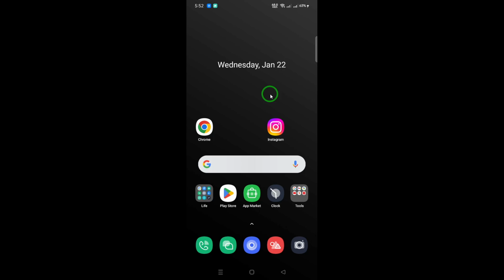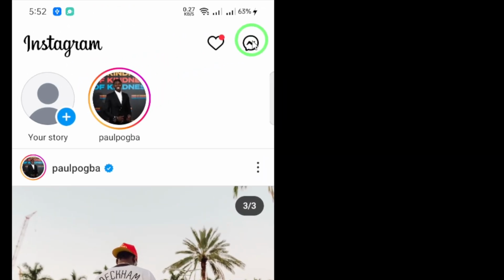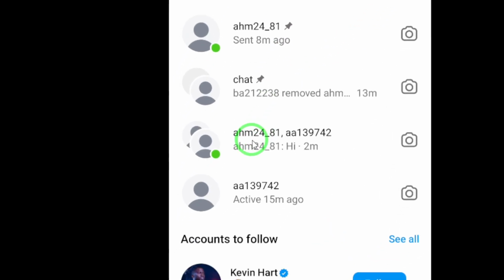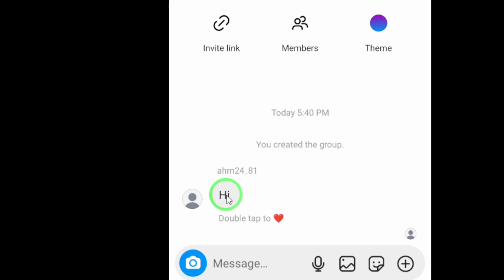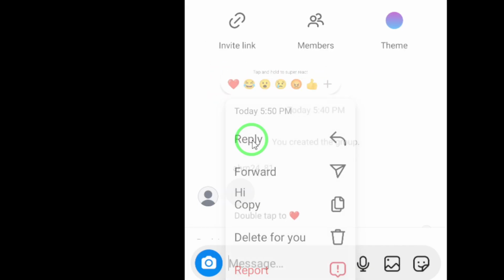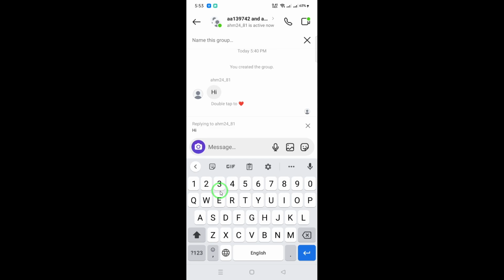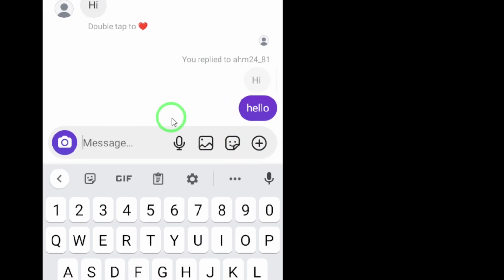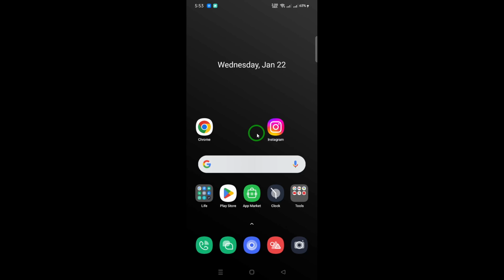How To Reply Message From Group On Instagram (Updated)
Learn how to effectively reply to messages in a group on Instagram with our updated guide. This video will walk you through the simple steps to ensure your replies are clear and contextually relevant.

1. Open Instagram app

2. Click on Messages icon at the top of the page

3. Find the group you want

4. Then find the message, click and hold on it

5. Choose Reply

6. Write your message, click Send

Chapters:
00:00 Intro
00:12 Soultion
01:05 Outro